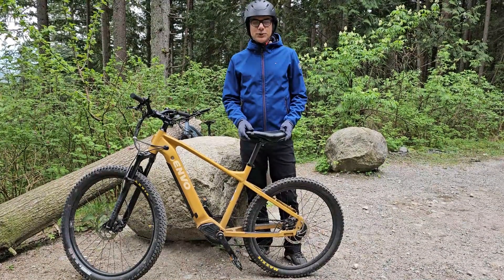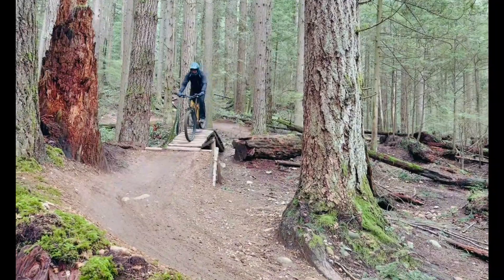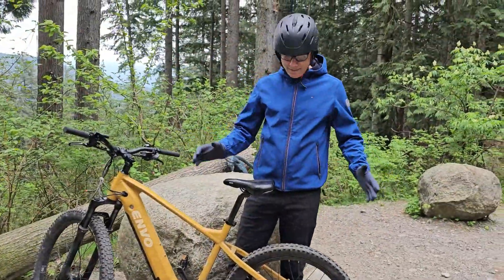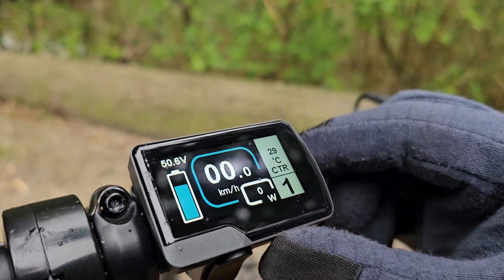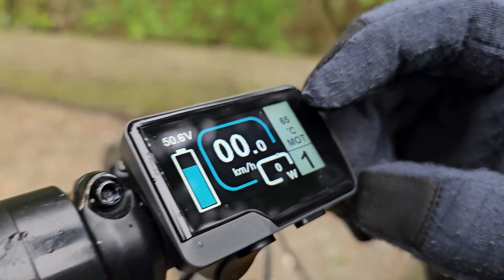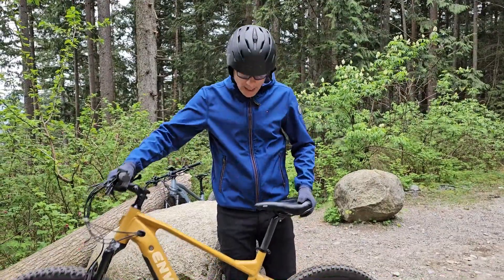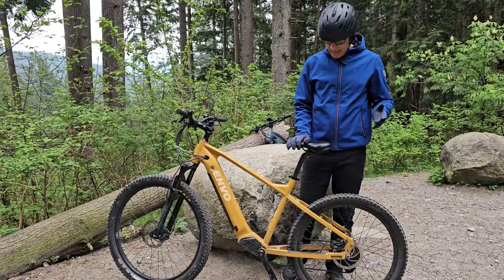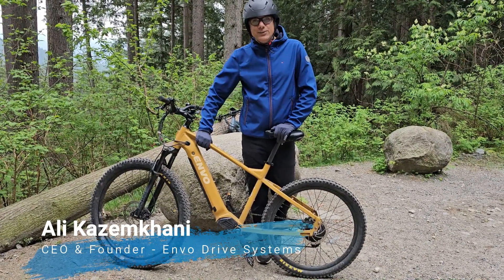Why Rear Hub Motors Work for Mountain Biking??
ENVO D50 Electric Mountain Bike| Proudly Canadian 🍁